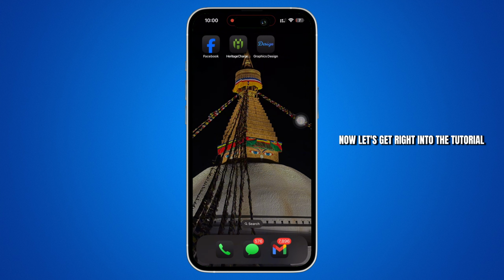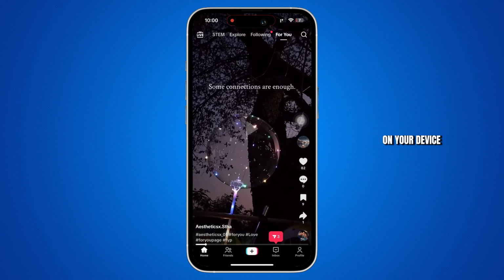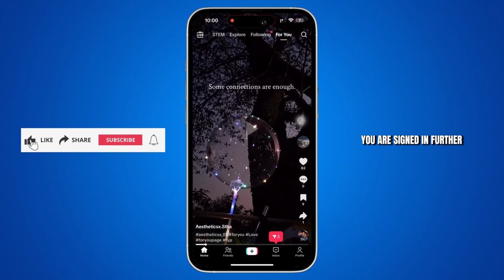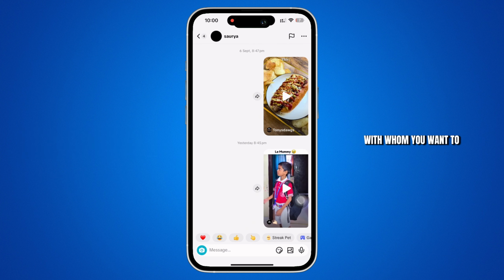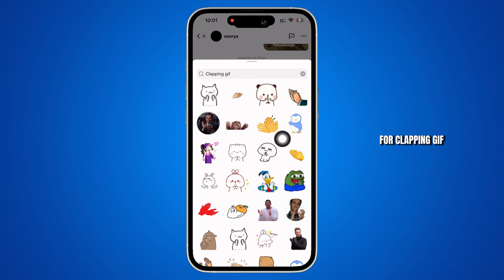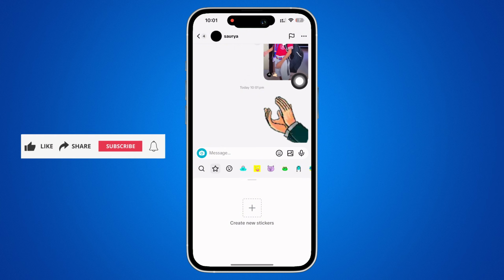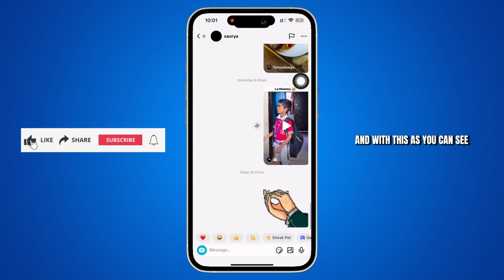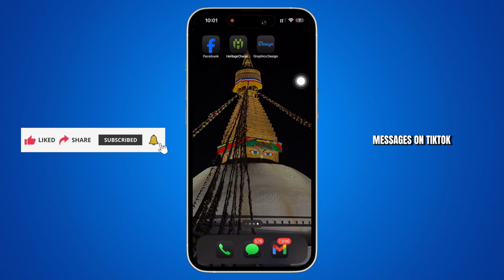How To Send GIFs In Direct Messages On TikTok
Want to make your TikTok DMs more fun and expressive? 🎉💌 This step-by-step 2025 guide will show you how to send GIFs in Direct Messages on TikTok so you can wow your friends with animated reactions!

What You’ll Learn in This Video:
✅ How to find GIFs in TikTok Direct Messages
✅ Step-by-step guide to sending GIFs to friends and followers
✅ Tips to search and use trending GIFs
✅ How to personalize your messages with GIFs

Whether you’re chatting with friends, sharing reactions, or just spicing up your TikTok conversations, this tutorial will make sending GIFs quick and easy.

📌 Chapters:
⏱ 0:00 - Introduction
⏱ 0:10 - How To Send GIFs In TikTok Direct Messages (Step by Step)